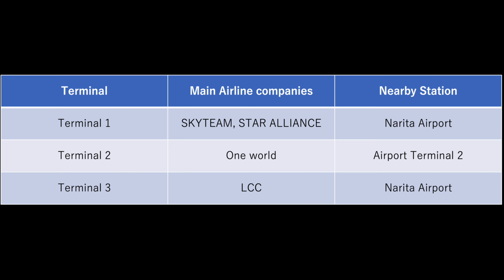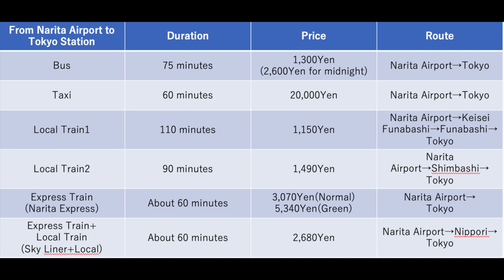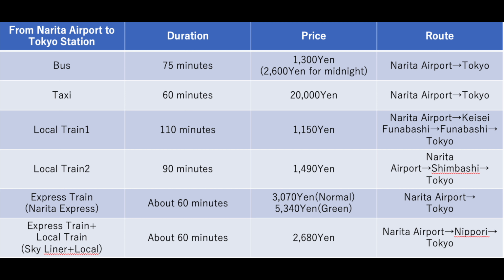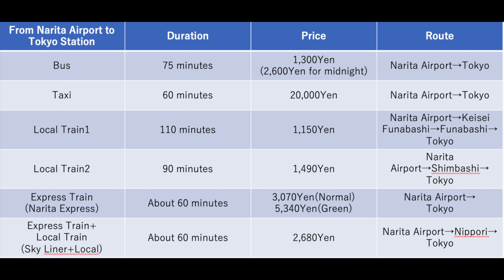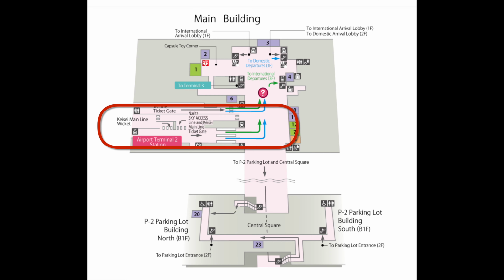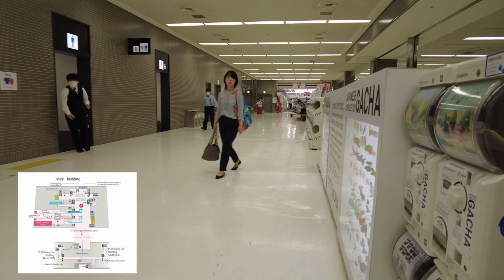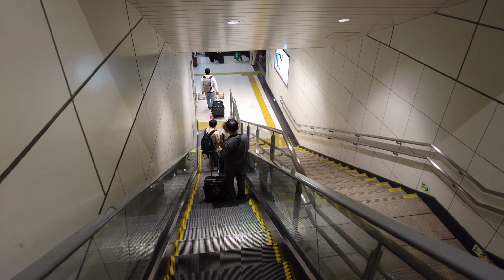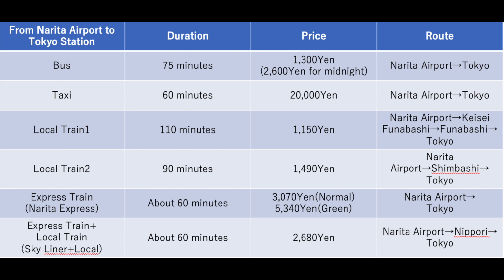How to Get to Tokyo from Narita Airport? Many tips for Japan Beginners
Tokyo Disneyland - 5 Tips and Hacks you shoud know before coming to the world's No.1 theme park

Tokyo Disney Sea - Basic 5 Tips and Hacks You shoud know before come to the amazing theme park

Are you plannning to go to Tokyo Disneyland or Sea?
Then check this video to understand the system of the theme park.
You may find something new. Enjoy the video!

・EQUIPMENT
■DJI Pocket 2
MAONO USBcondenser microphone

At Tokyo Disney parks, I woud like to make content about Tokyo Travel, Tokyo Disney resort.
Currently based in Tokyo near Disney Resort, I tell you how to enjoy Tokyo Disney Resort. As I go to Disney Resort once in a month, I use my extensive knowledge to create helpful videos filled with lots of useful information about the greatest theme parks in the world!